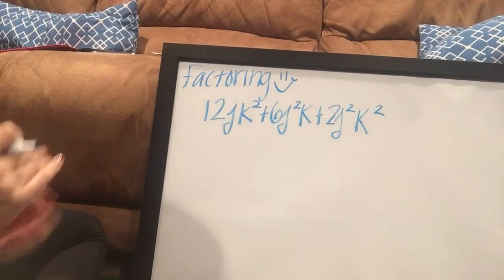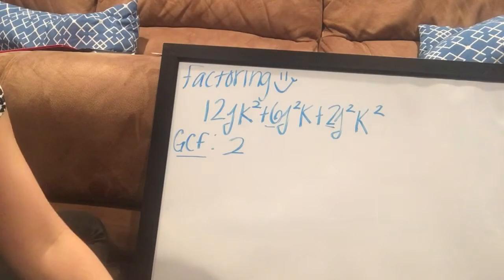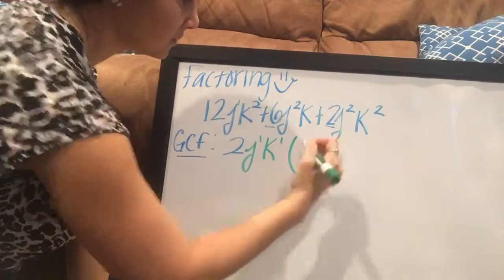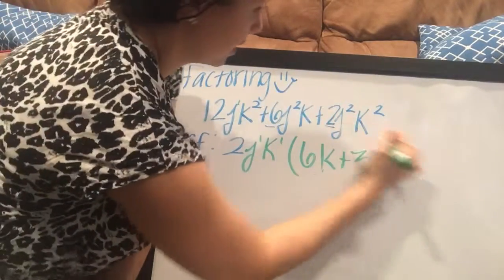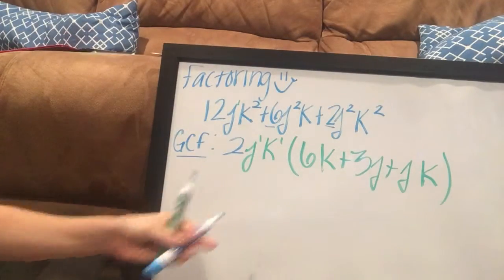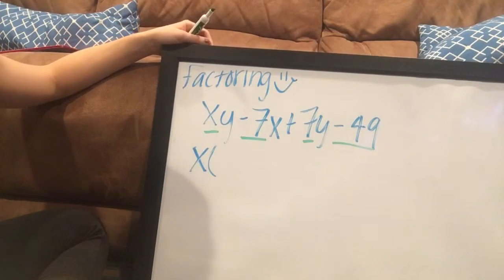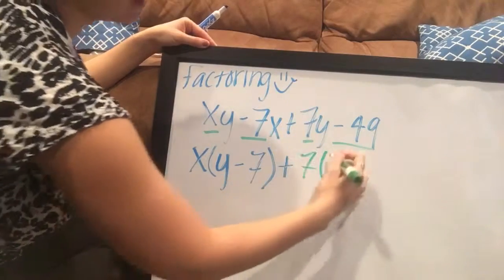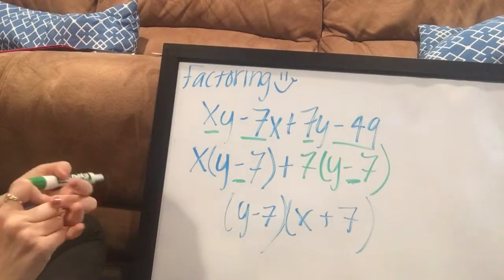Factoring Polynomials by GROUPING